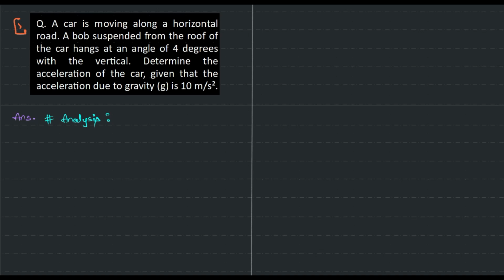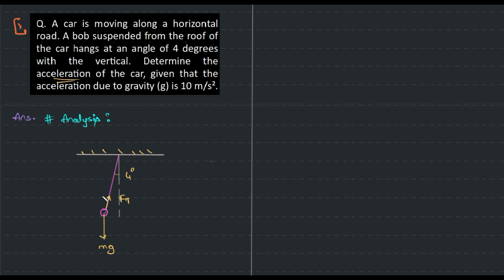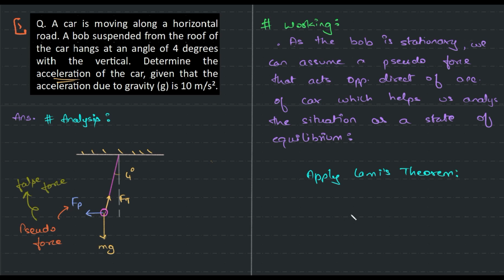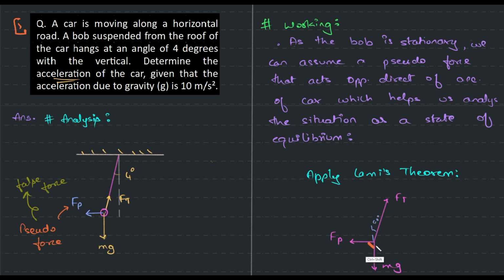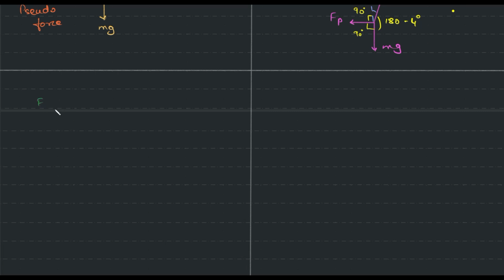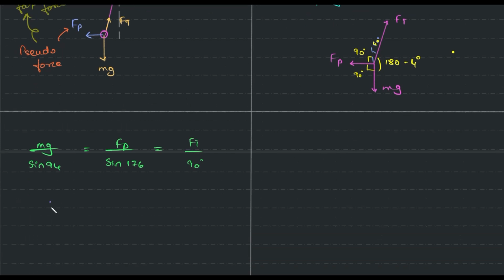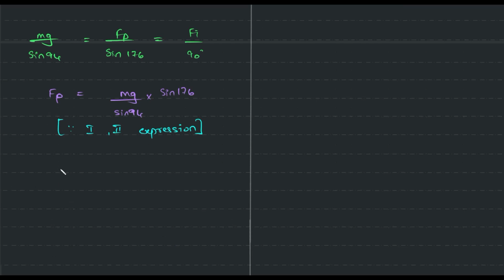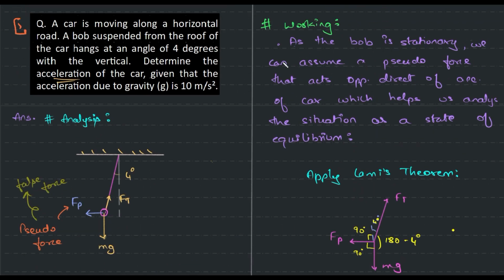04 F2 L3 Q1